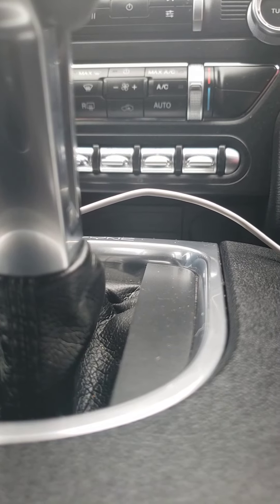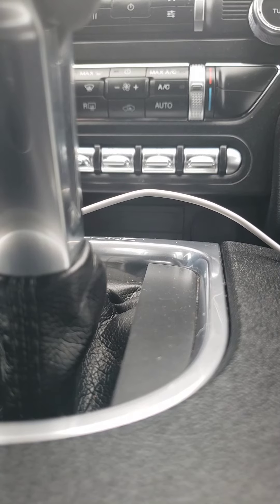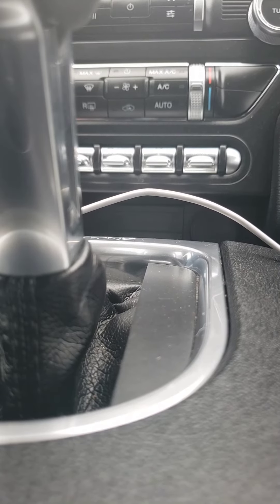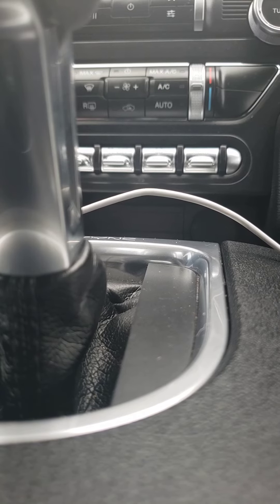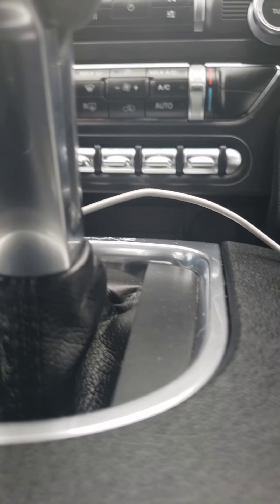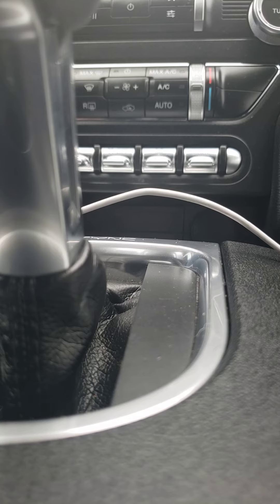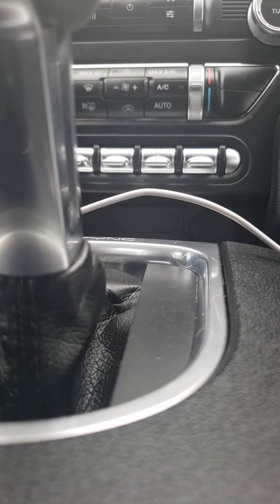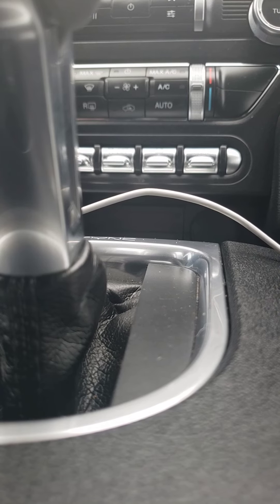December 16, 2020